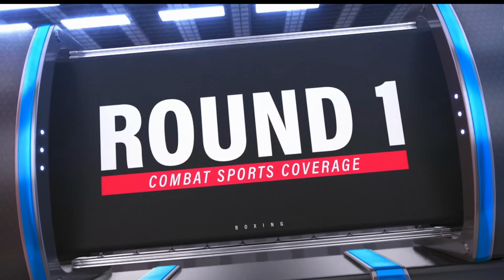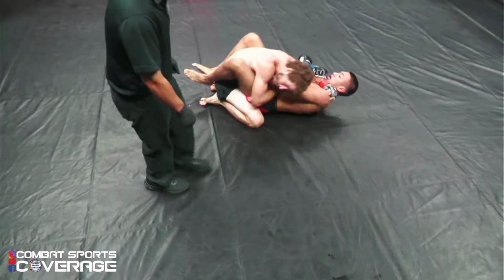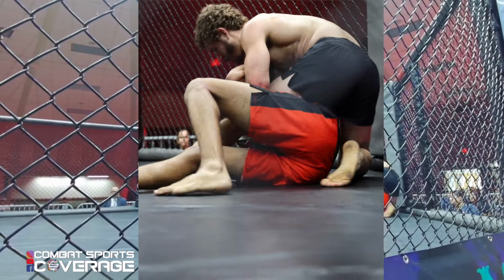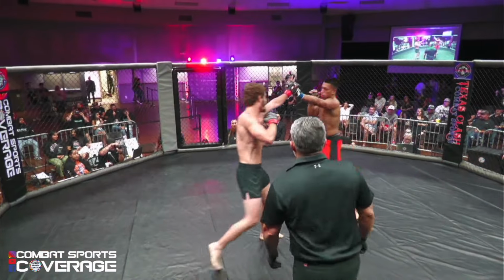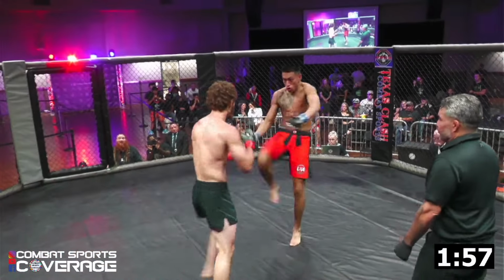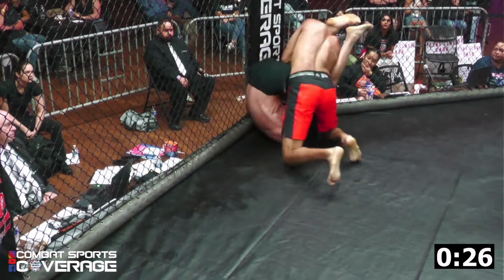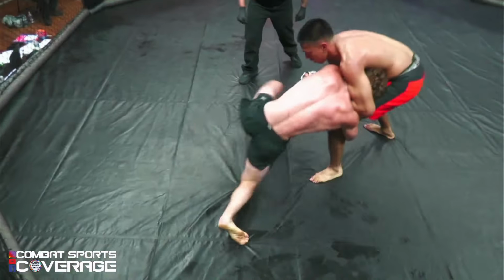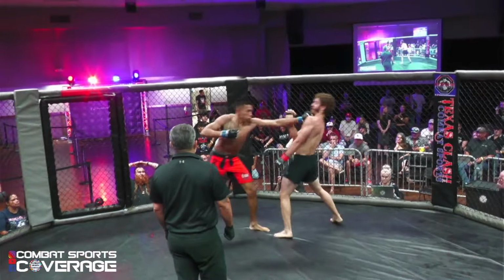WALKER NUNEZ VS JERRY GARCIA TEXAS CLASH 27 EPIC FIGHT WITH WILD KNOCKOUT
FIGHT STARTS - 3:25

WALKER NUNEZ VS JERRY GARCIA TEXAS CLASH 27 EPIC FIGHT WITH WILD KNOCKOUT . COMBATSPORTSCOVERAGE.COM